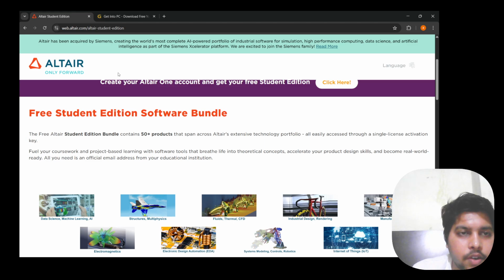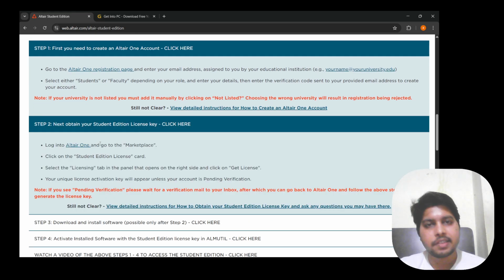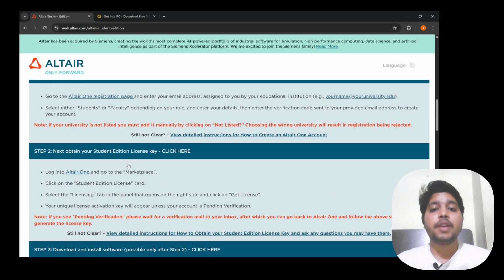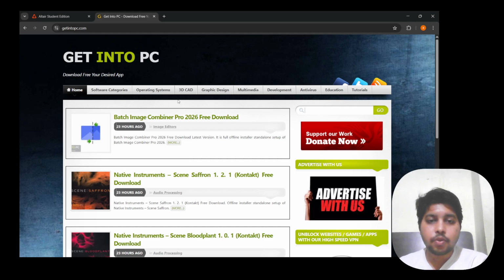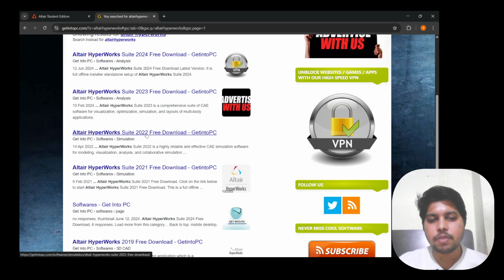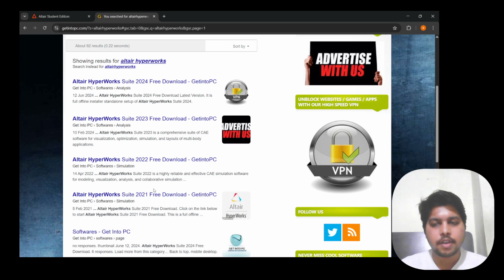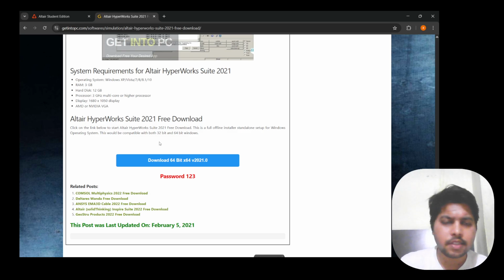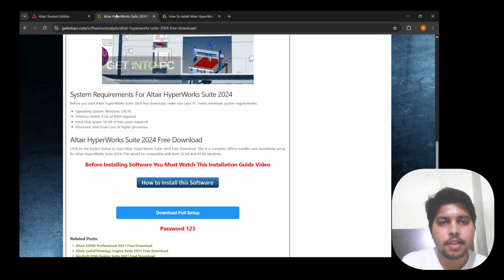How to Install HyperMesh (Step-by-Step Guide for Beginners)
In this video, I’ll show you how to install HyperMesh step by step — one of the most powerful CAE tools used in the industry.

HyperMesh is widely used for:
✔️ Meshing in CAE
✔️ Pre-processing for FEA & CFD
✔️ Automotive and aerospace simulations